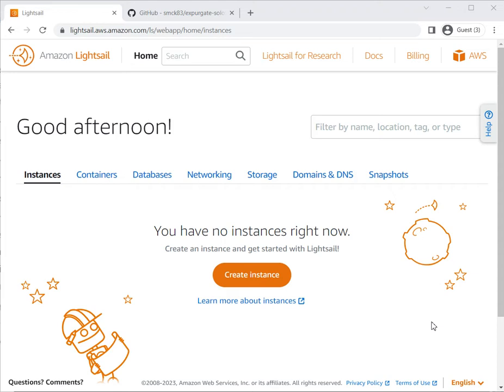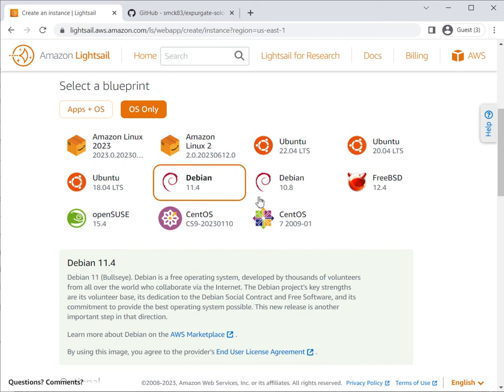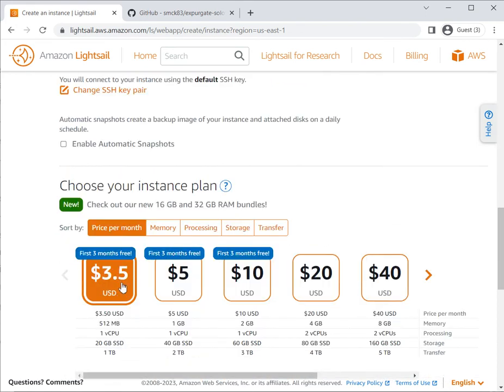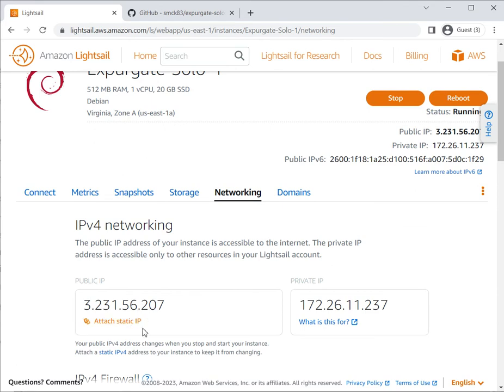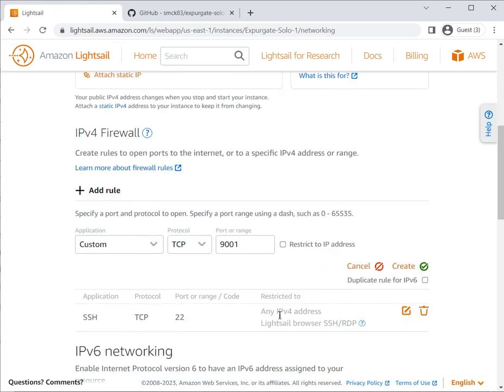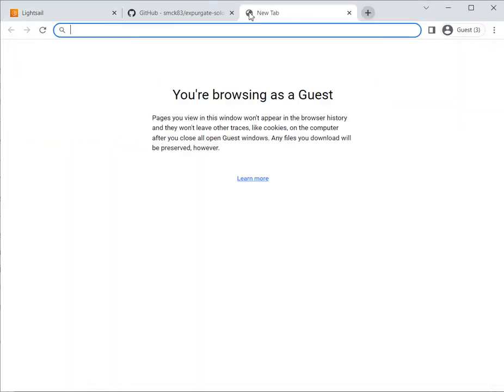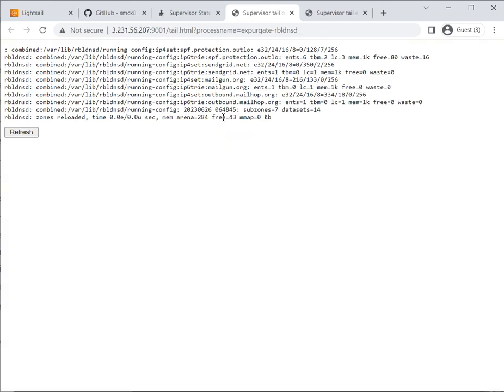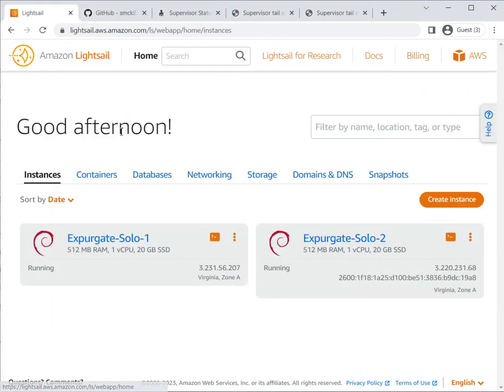Setup Expurgate Solo for SPF Macro hosting in Amazon AWS Lightsail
Expurgate solo is an SPF macro hosting solution that uses rbldnsd alongside a python script that dynamically generates config files with the most recent version of IP your domain names SPF records.